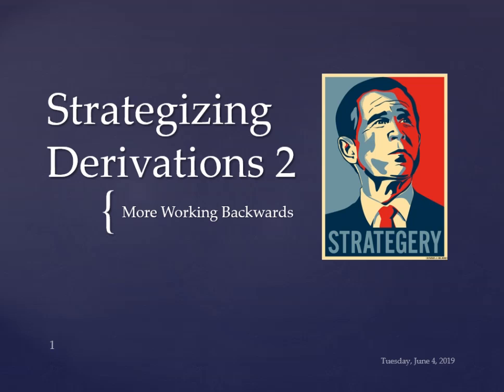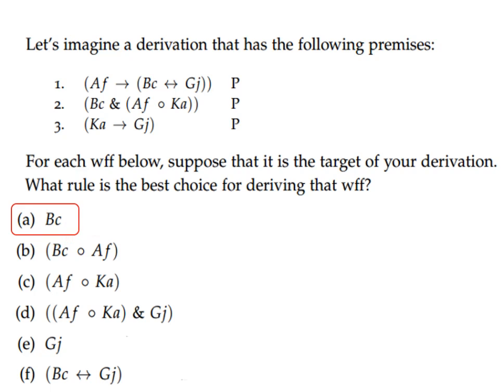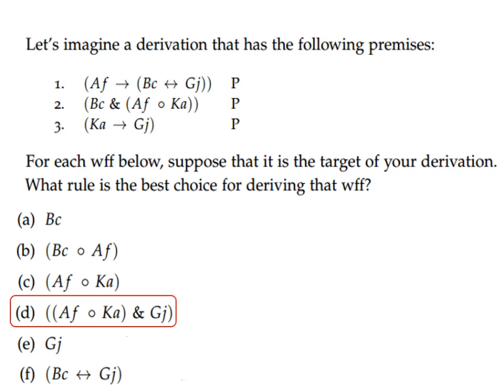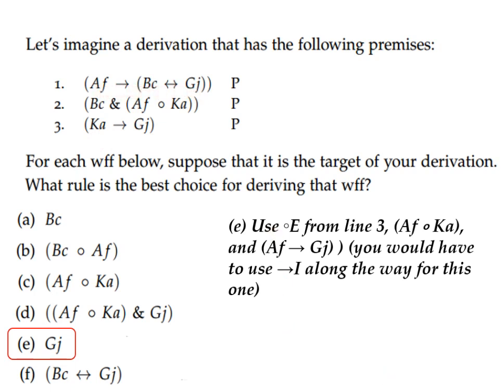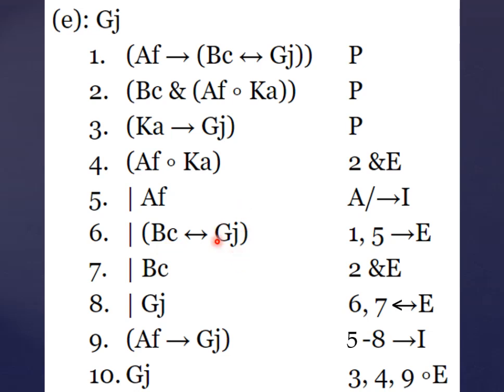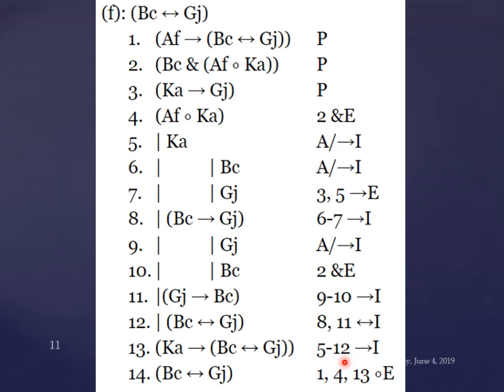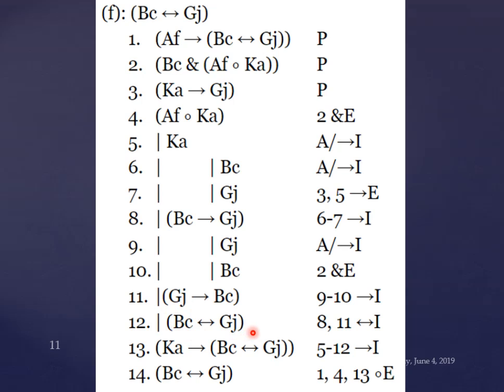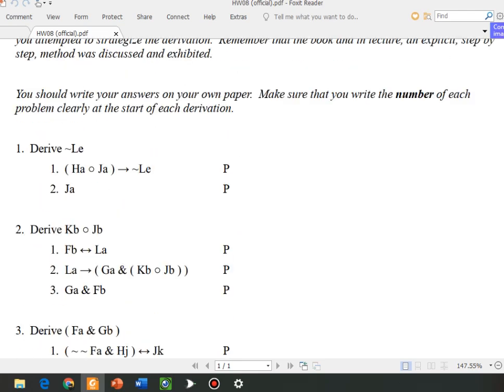The Basic Strategy for Derivation II